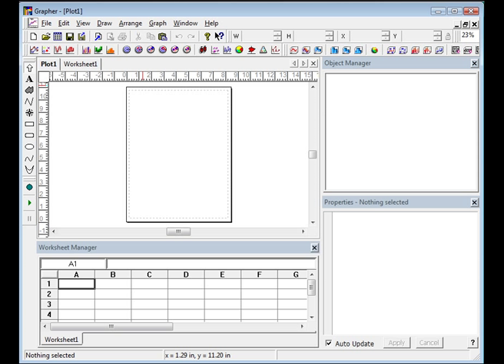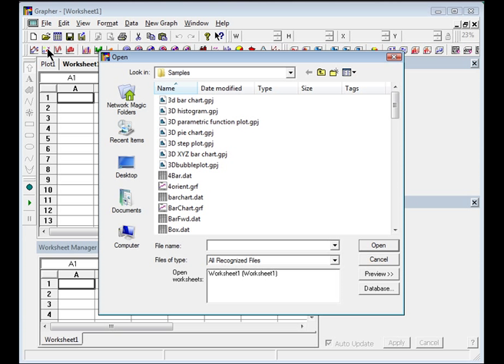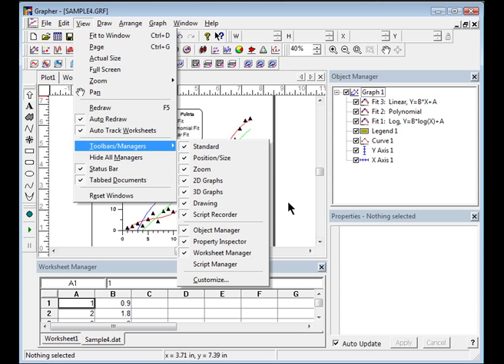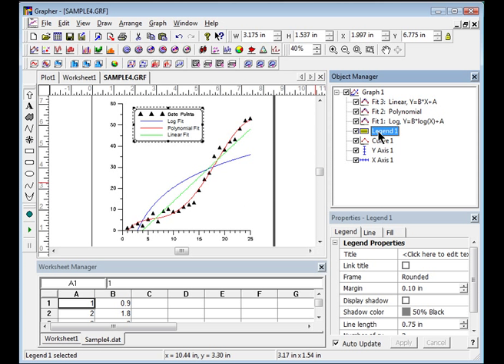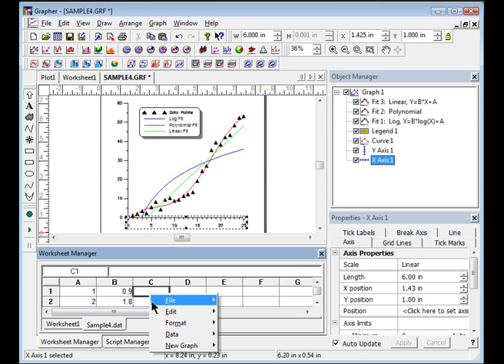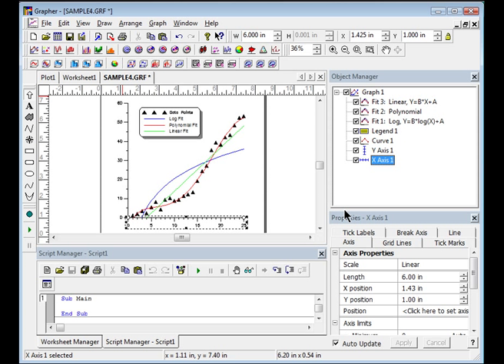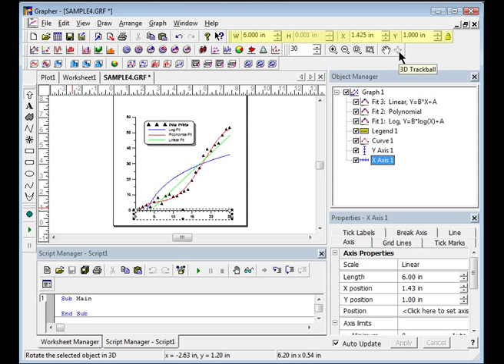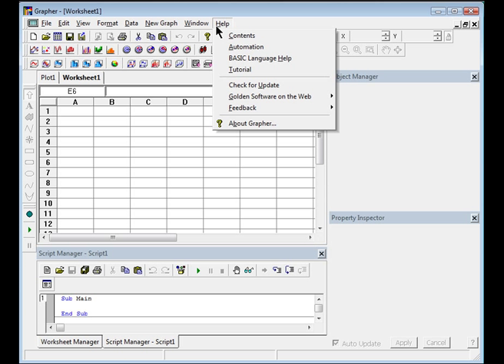Grapher 10 | Introduction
Watch the video for the latest version of Grapher on our Support Portal:

This video will introduce you to Grapher 7, our graphing software.  Grapher 7 is an  efficient and powerful graphing program for all of your most complex graphing needs.  Ideal for scientists, engineers, and business professionals!

Grapher is an easy to understand technical graphing package for anyone who needs to create publication-quality graphs quickly and easily. With Grapher, creating graphs is quick and easy.

Create one of more than 40 unique 2D or 3D graph types in Grapher 7! Customize any portion of any graph to make the graph completely unique to your situation! There are four different types of 2D graphs that can be created in Grapher: linear, bar, polar, and specialty graph types. In addition, many of these graph types are available with a 3D aspect. If you need an extra variable plotted on your graph, try one of the 3D XYZ graphs, the contour maps, or surface maps!